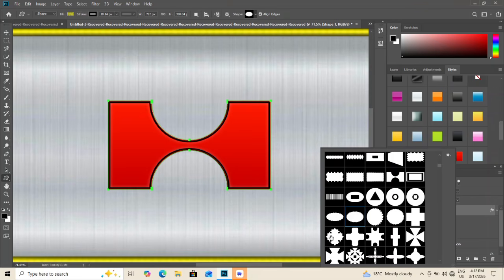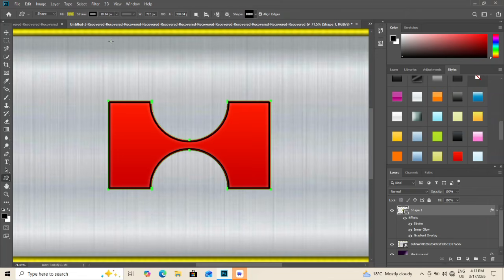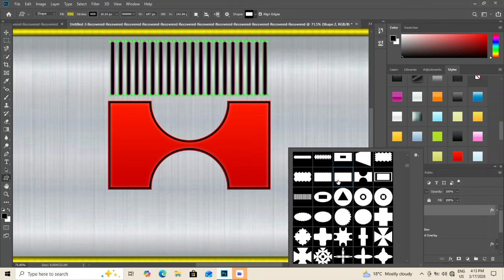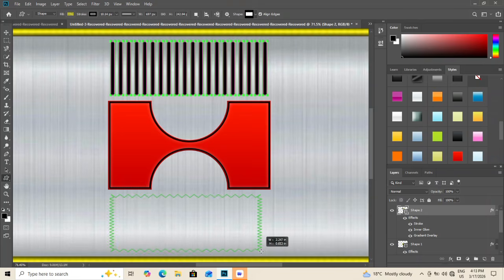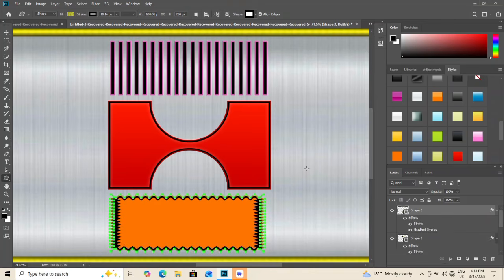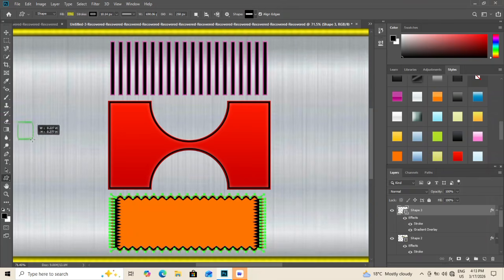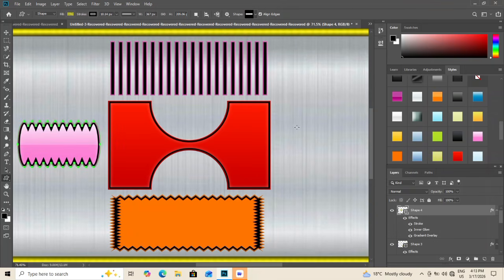HDR 4K Portrait|Professional Retouching LookCanonR5 + Photoshop ColorGradingMasterclass#E9DED78#3105